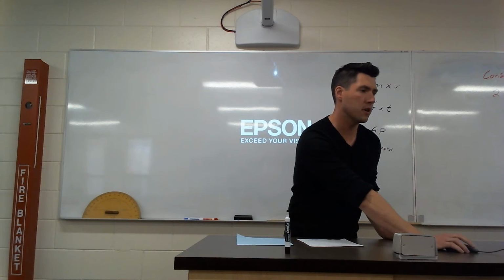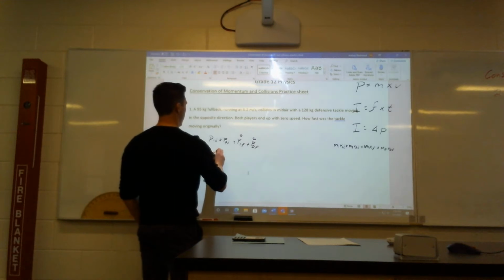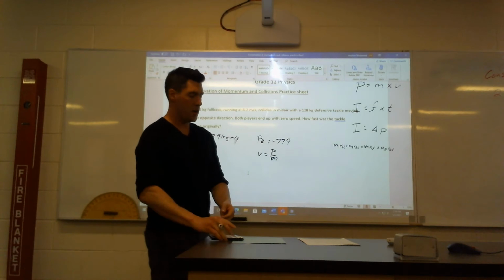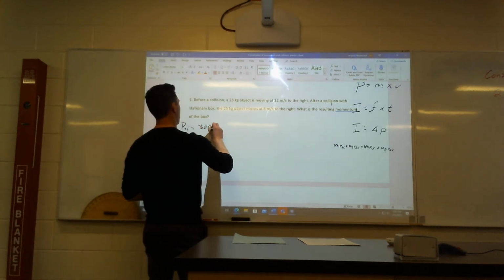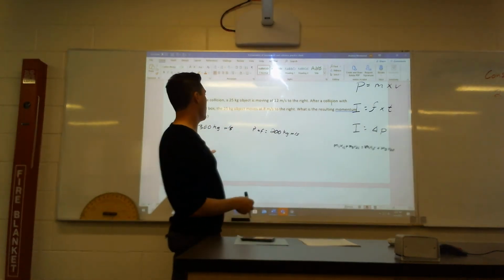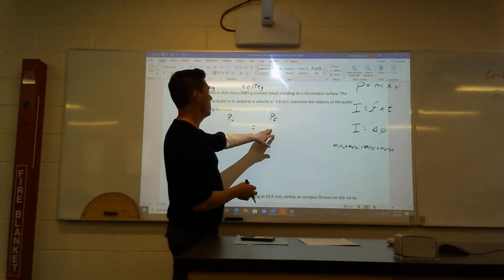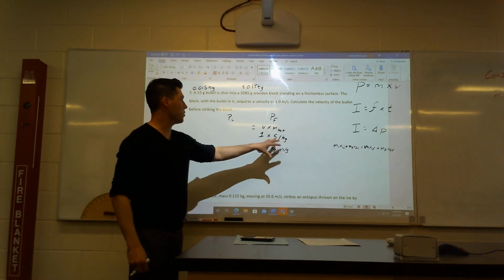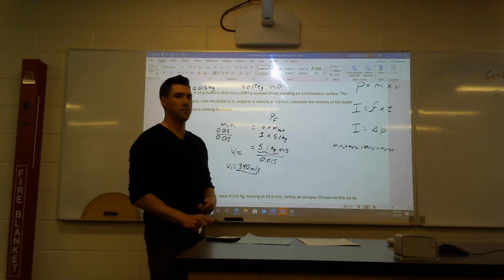Example questions conservation of momentum #1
In this video we will look at some questions from our practice sheet, focusing on the conservation of momentum.